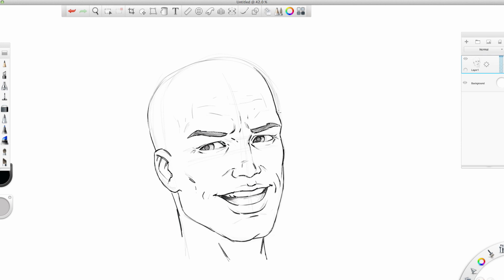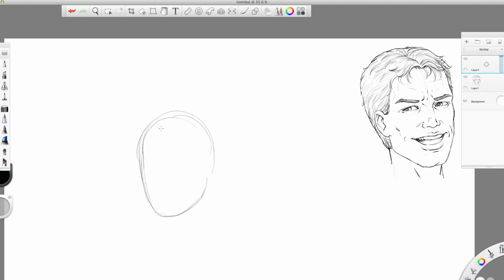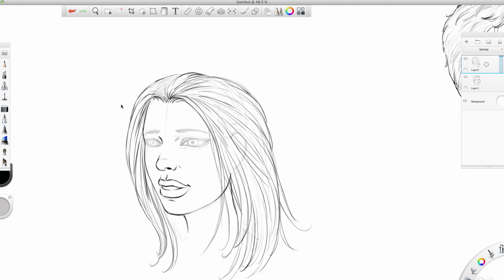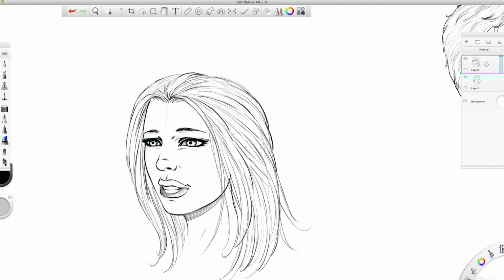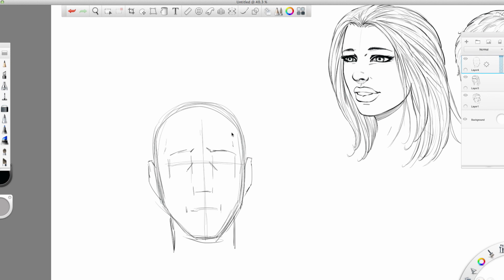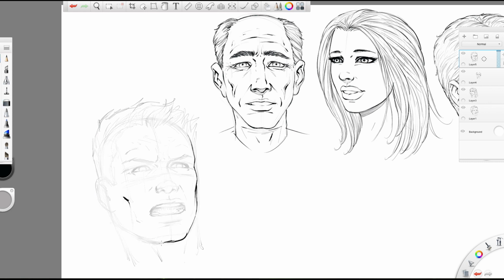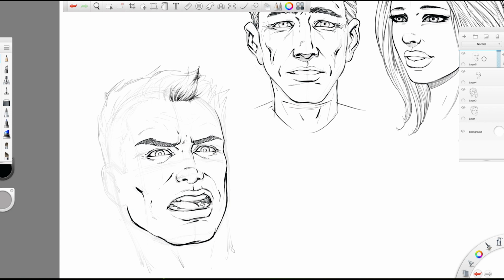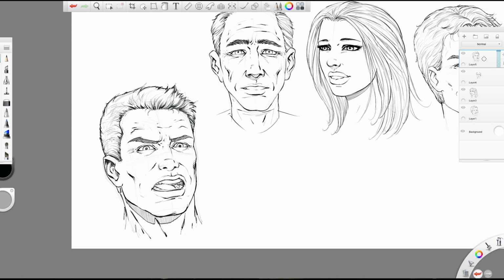How to Draw Comic Book Faces Video - Sketchbook Pro 7 - Narrated by Robert Marzullo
In this how to draw video I explain the process of sketching out different character faces. I show you how I rough sketch and redraw the lines to get the effect I am after with my concepts. This is a very basic approach to drawing comic book faces.

This drawing was created in Sketchbook Pro 7 with a Wacom Cintiq.